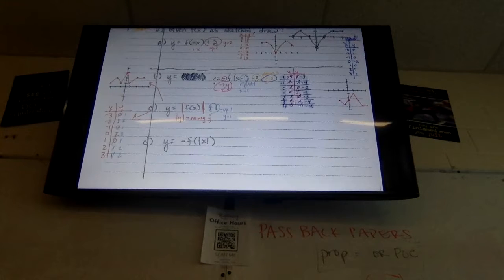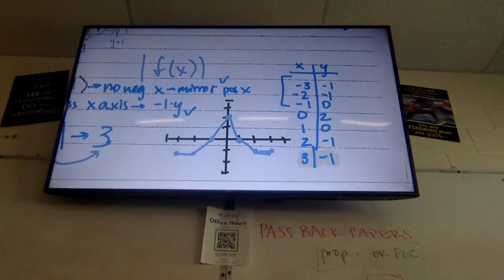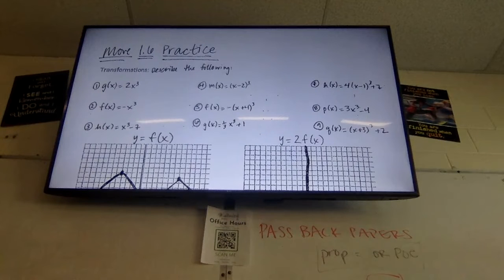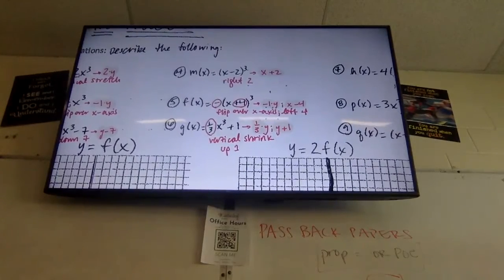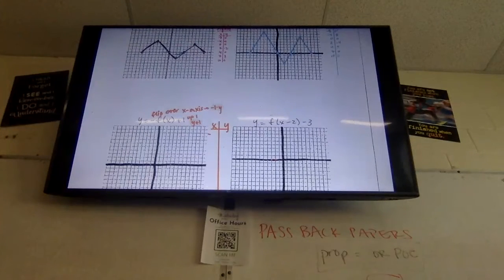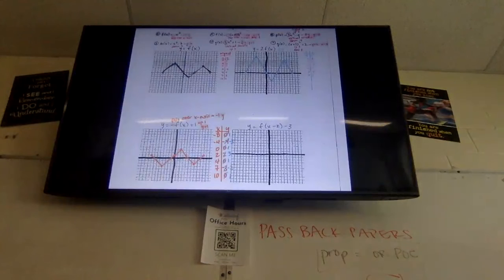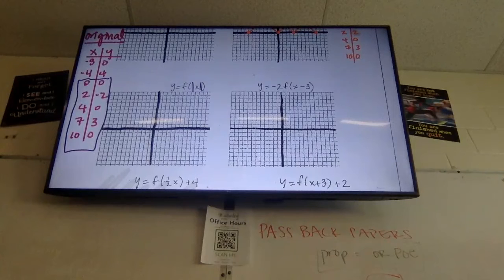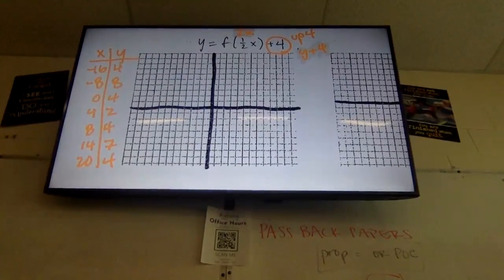pc 1.6 more practice